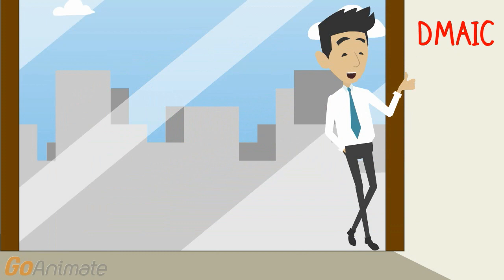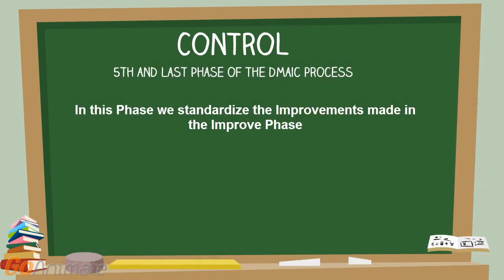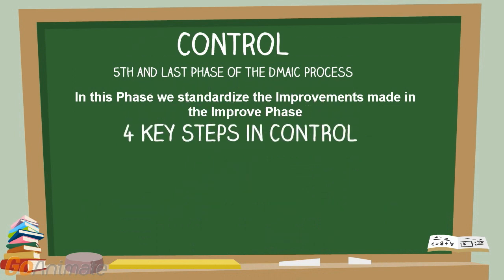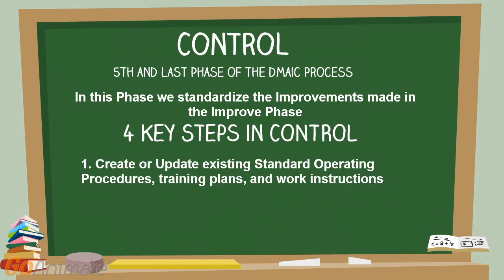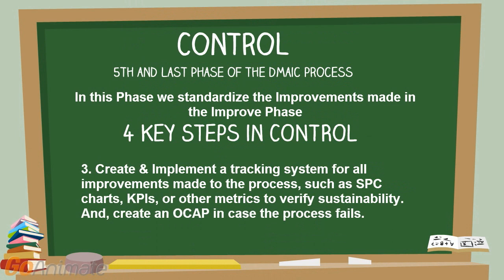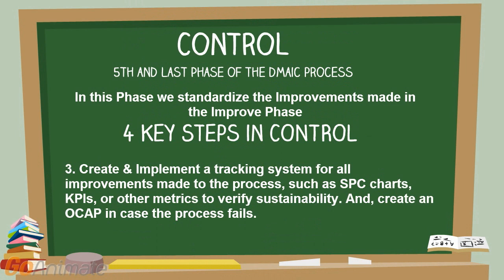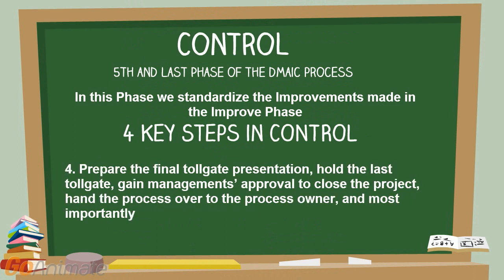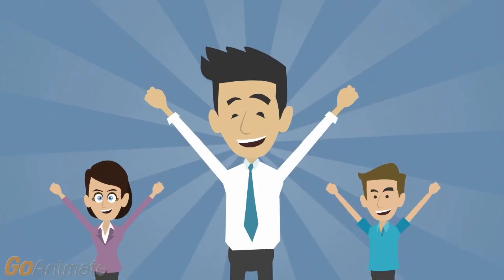Introduction to DMAIC Part 5 - Control Phase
In this video, we review the 5th phase of the DMAIC Process - Control. We have divided the main steps of the Control phase into 4 main steps to help the reader obtain a glimpse of the process without providing an overload. If you enjoy this video, please joint us